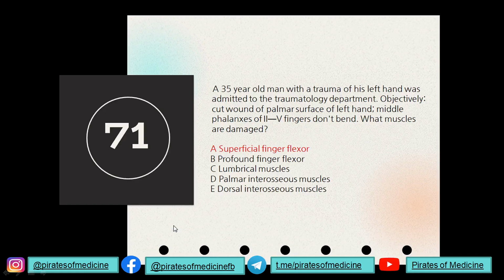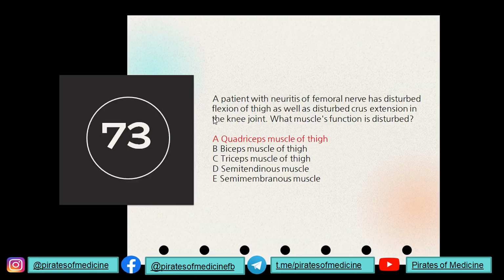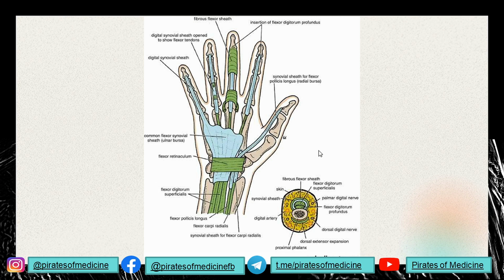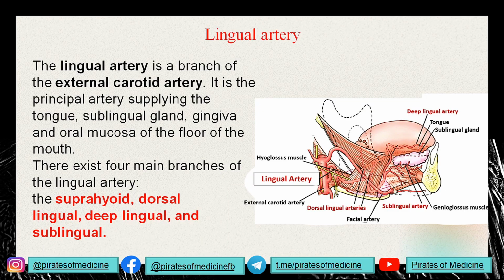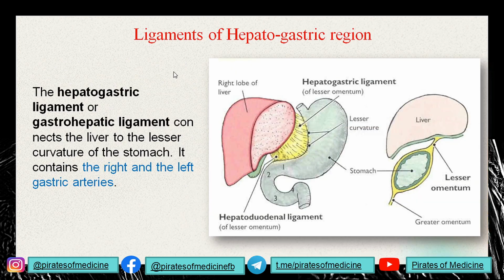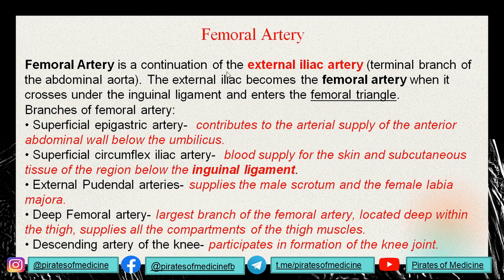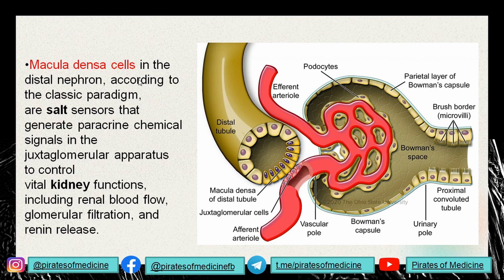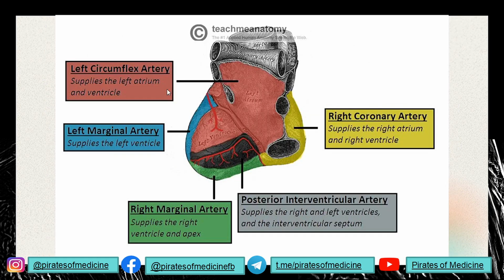Anatomy base solved | Part 6 (Q 70-90) | KROK 1 exam | Anatomy made easy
In this series of videos, we cover the fundamentals and basics of human anatomy required to crack Anatomy for Krok 1 and related exams. In our videos of this series, more attention is paid towards simplifying the concepts and understanding the essence of the question itself.